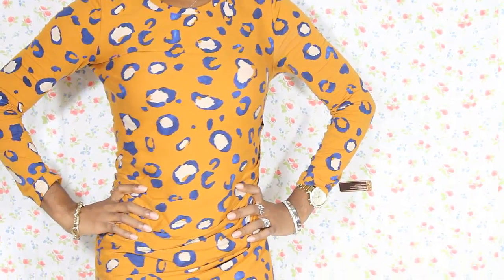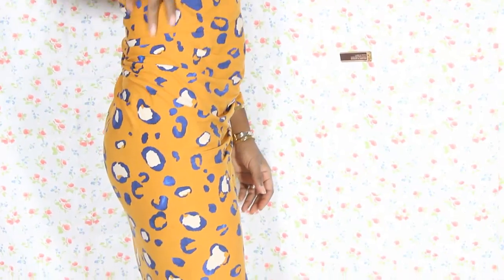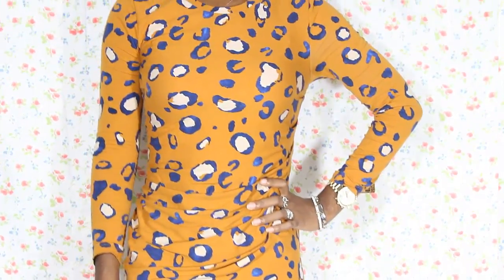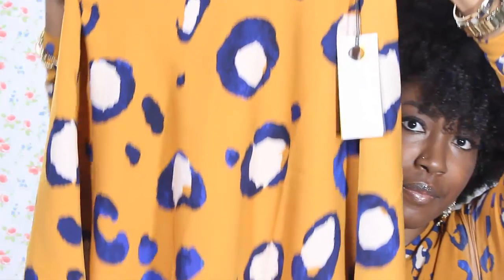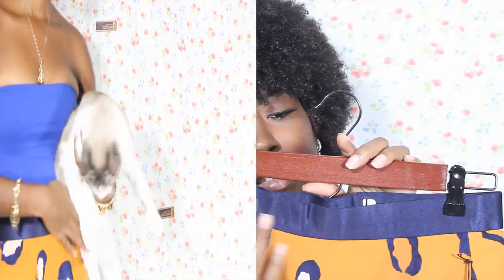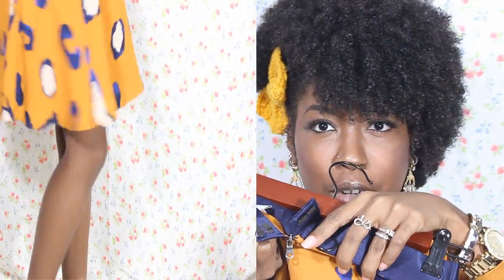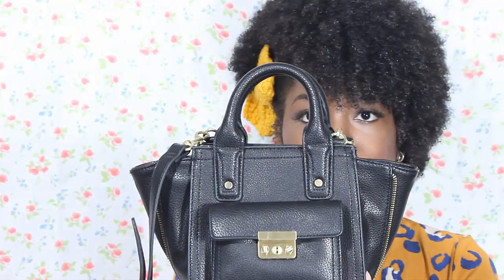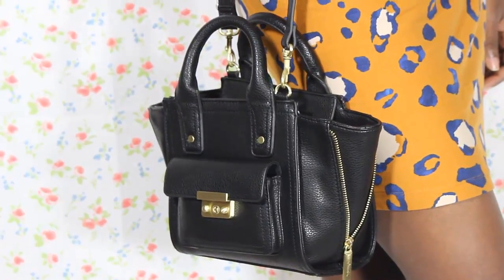Phillip Lim for Target Haul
READ ME

All items purchased from Target

The purses are sold out on their website, but you ca buy on instangram,amazon,and ebay.

Items shown
Cheetah Body con dess

cheetah print skirt

Animal Print scarf

taupe top handle crossbody satchel

taupe Large Satchel with Gusette

Black Mini Satchel with Gusette

Music Plurabelle Lips